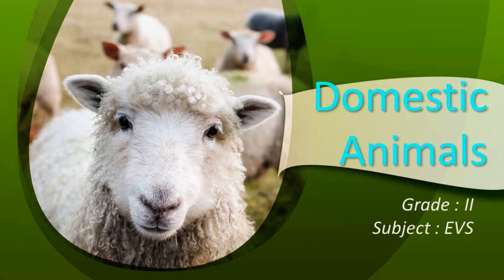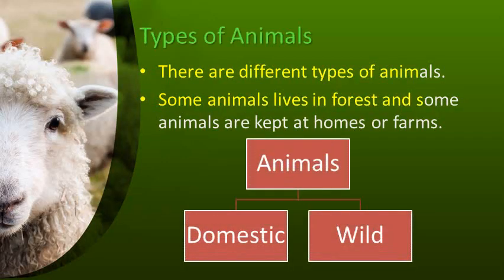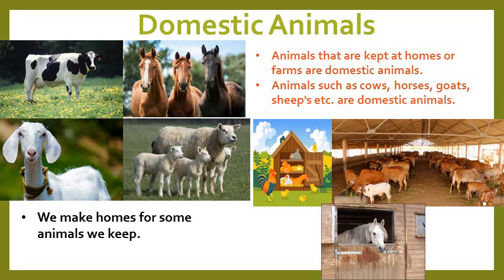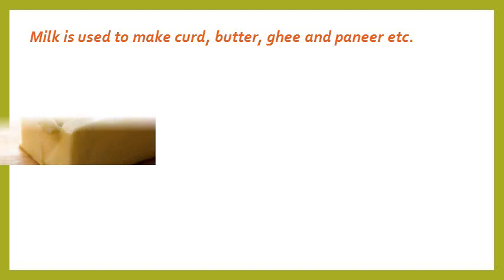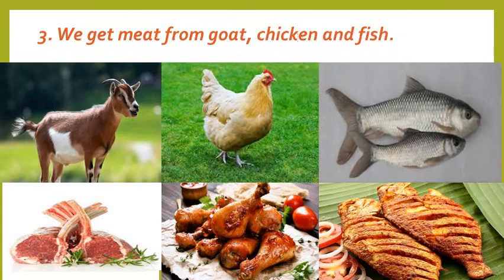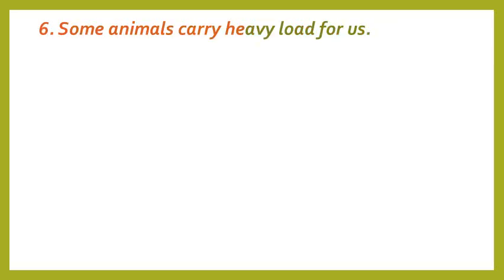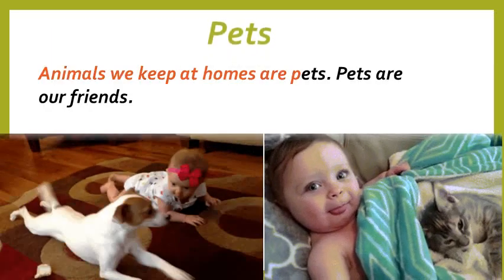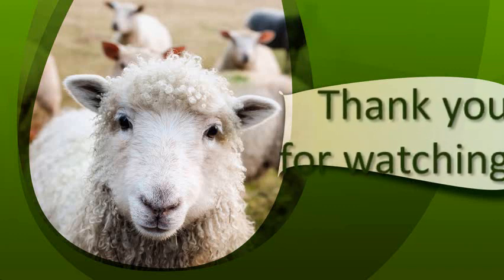Domestic Animals ( Grade I & II EVS ) CBSE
There are different types of animals are there on Earth. Some animals live in the forest and some are kept at homes or farms. Animals that are kept at homes or farms are called domestic Animals. Let us learn about them.

Domestic animals help us in many ways. we get eggs, milk, meat, leather, silk, wool etc from domestic animals.

To learn about wild animals, click on,